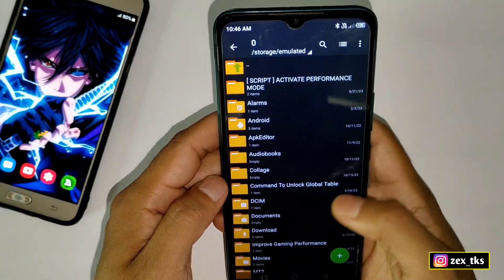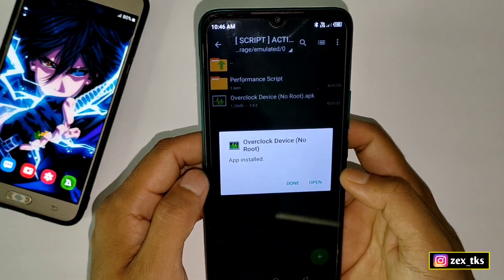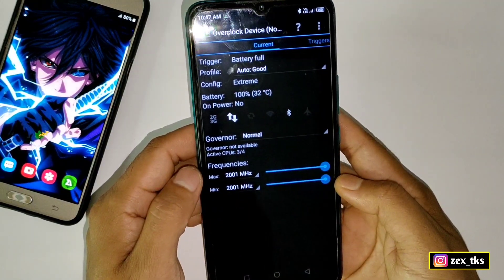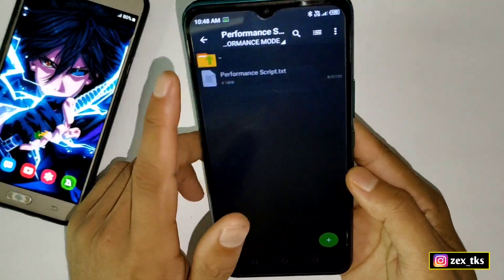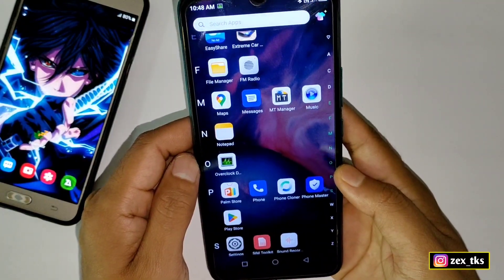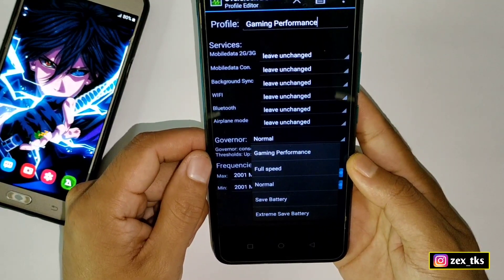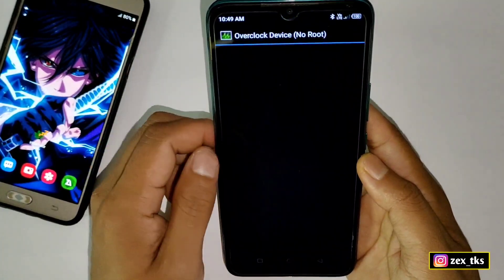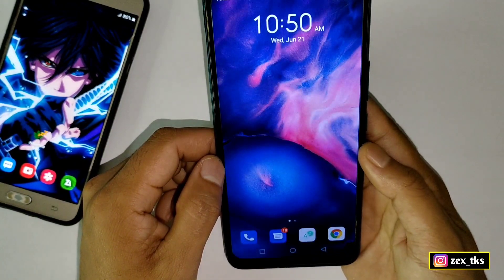Get More FPS in All Games | Ultra Optimized Script For Performance [ No Root ]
Queries Solved-
overclock android no root
overclock android
overclock
no root